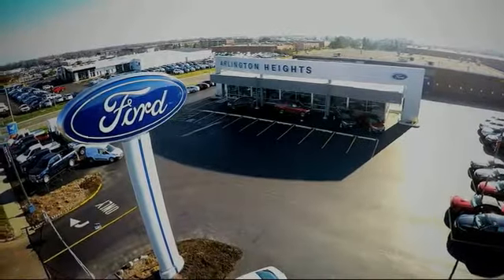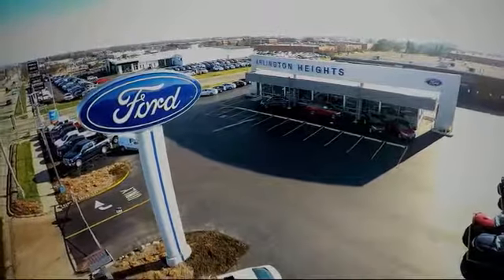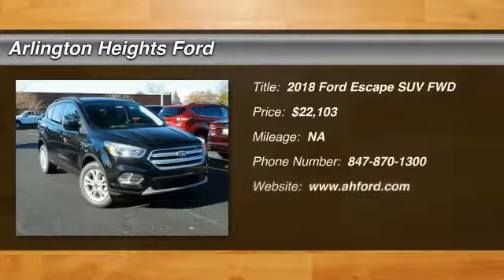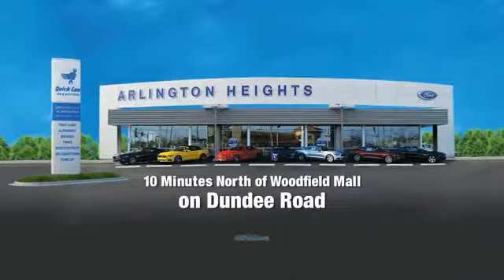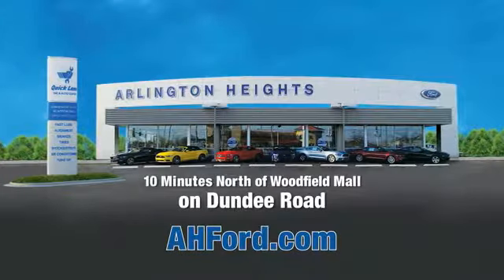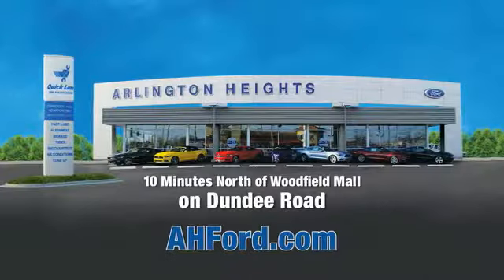2018 Ford Escape Arlington Heights IL 0A182587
2018 Ford Escape SE

801 Dundee Rd.

Recent Arrival! Price includes: $1,500 - Retail Customer Cash. Exp. 11/30/2017, $1,000 - Retail Bonus Customer Cash. Exp. 11/30/2017